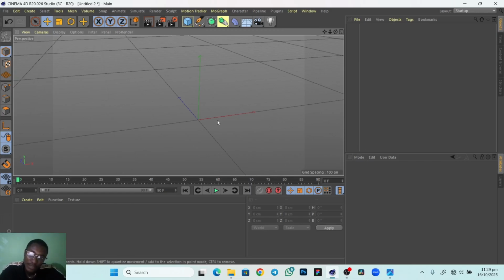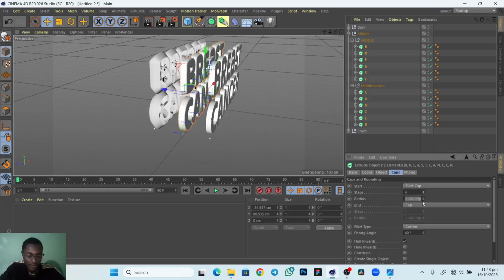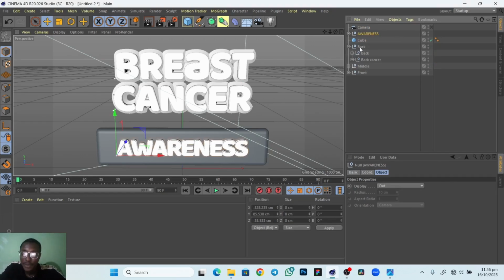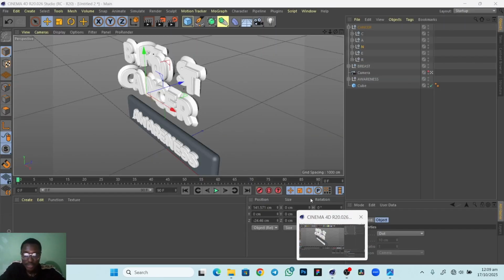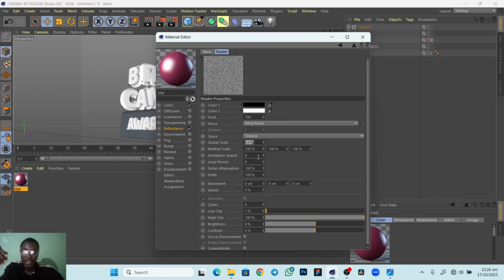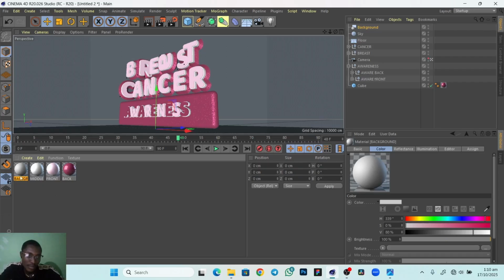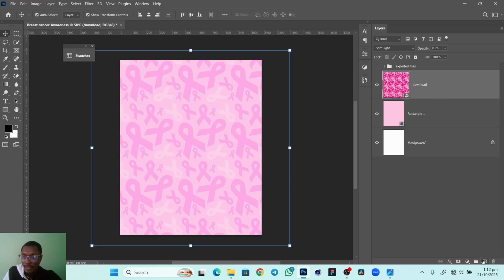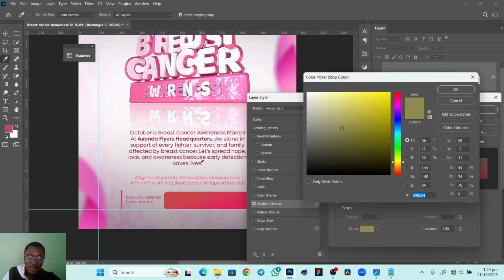Every Graphic Designer must watch this! (Cinema 4d + Adobe Photoshop)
This 3D Text Technique in Cinema 4D Will Instantly Upgrade Your Designs!

💬 About this video:
In this tutorial, I’ll walk you through how I created a professional Breast Cancer Awareness 3D artwork using Cinema 4D and Photoshop. You’ll learn how to model realistic 3D text, apply reflective pink materials, adjust lighting, and render clean PNGs for use in flyer designs.

This video is perfect for graphic designers, Photoshop users, and 3D enthusiasts who want to take their creativity to the next level. Whether you’re new to Cinema 4D or already familiar with it, this tutorial will sharpen your design workflow and help you create eye-catching 3D visuals.